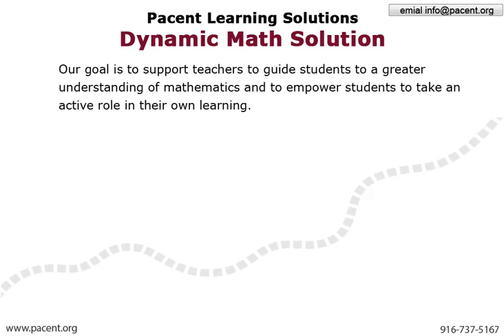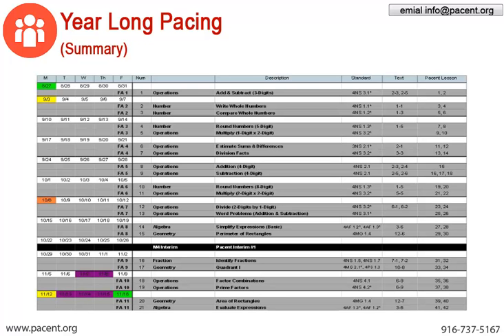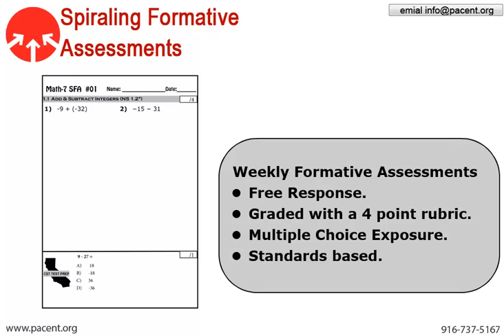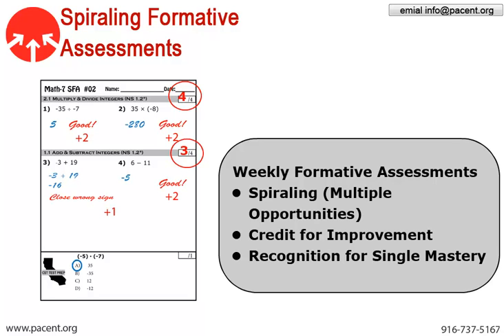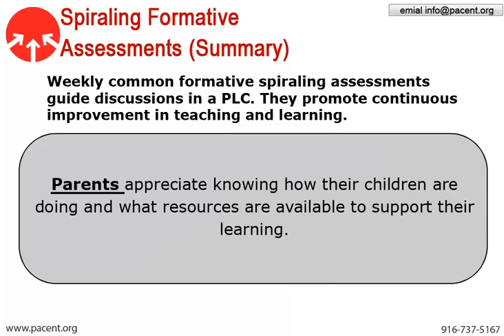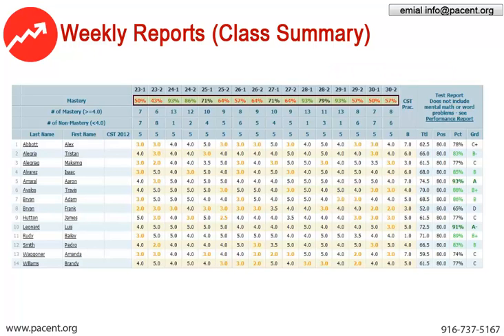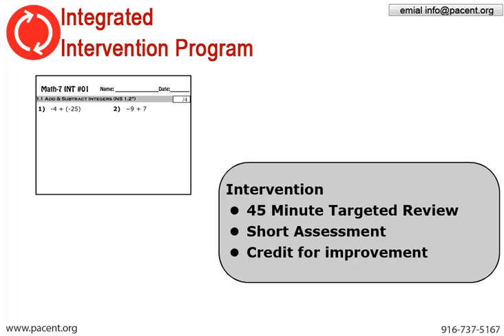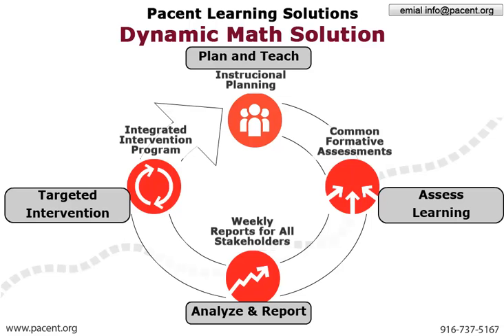Pacent Dynamic Math Solution Overview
Overview of a collaborative math program designed around common spiraling formative assessments, collaborative planning, weekly reporting and integrated performance driven intervention.